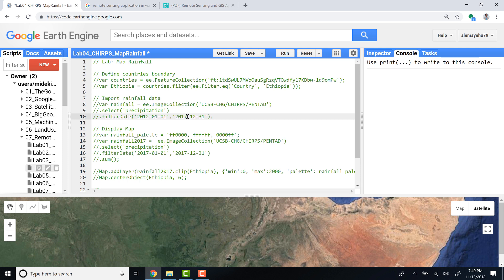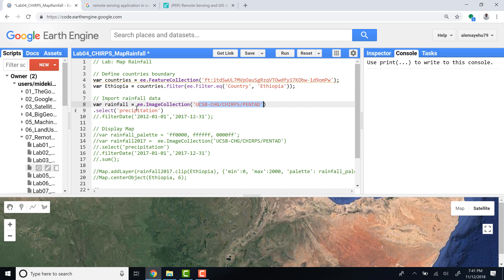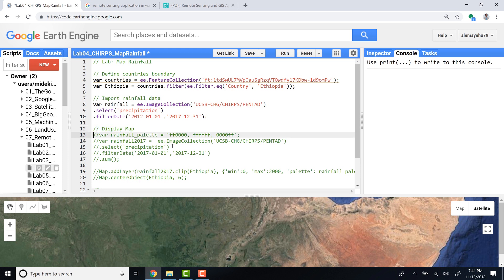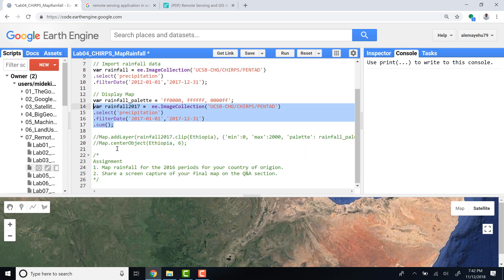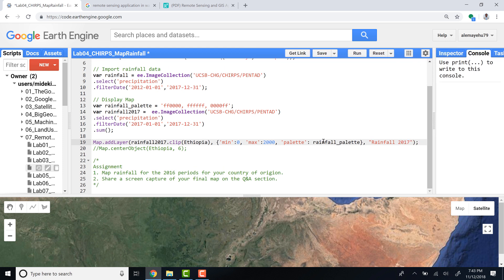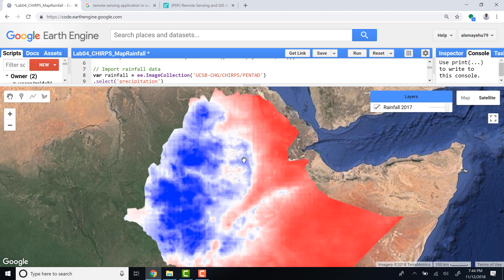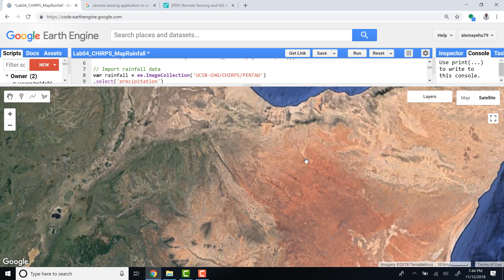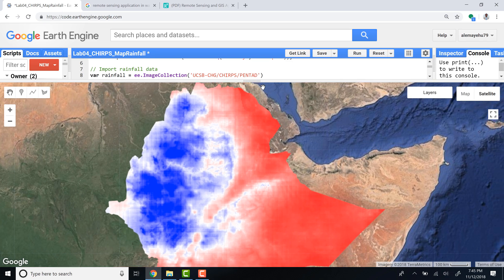Google Earth Engine Tutorial | How to make CHIRPS rainfall map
In this tutorial, we will load and map CHIRPS rainfall dataset on Google Earth Engine.